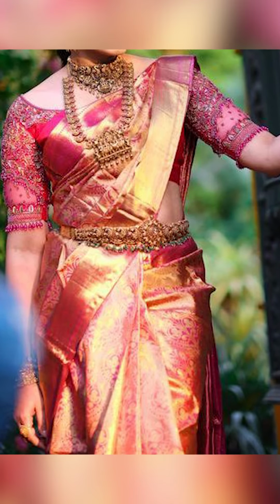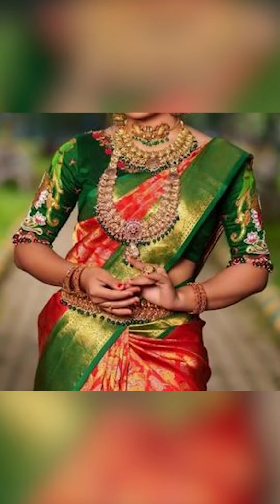Latest Kancheepuram pattu silk sarees with contrast blouse ideas, New Silk sarees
LINKS

Dealsure Women's Multicolor Banarasi Saree
C J Enterprise Women's Kanjivaram Silk Saree Pure
Rajnandini Women's Silk Kanjivaram Rich Pallu Zari
neeah women's banarasi art silk saree(nee-s173)
Ek-Pal Women's Silk Blend Saree
MSRETAIL Silk with Blouse Piece Saree
Firstrack Enterprise Women's Kanjivaram Art Silk
C J Enterprise Women's Kanjivaram Silk Saree

KEY